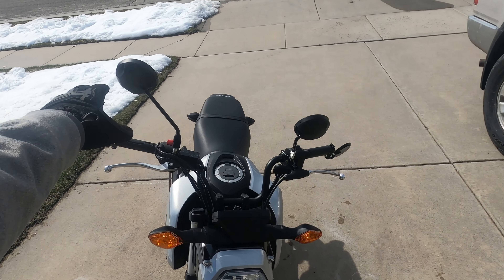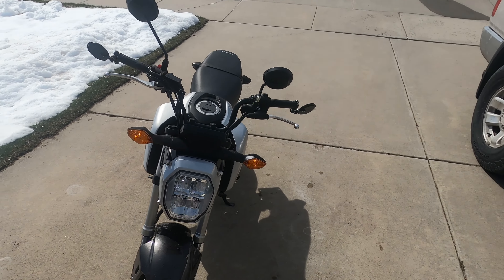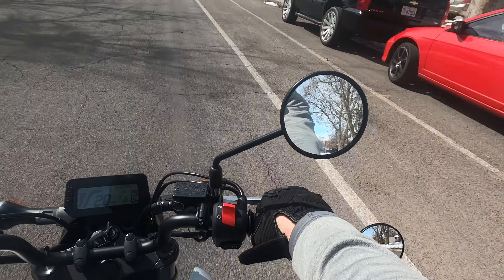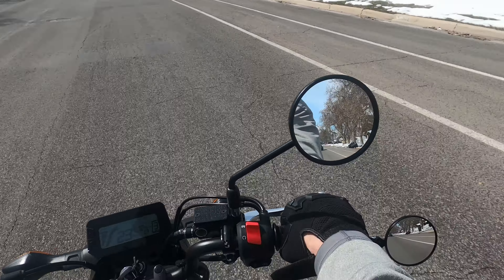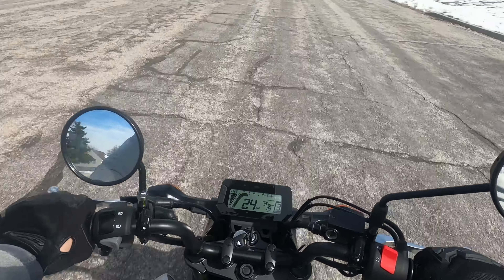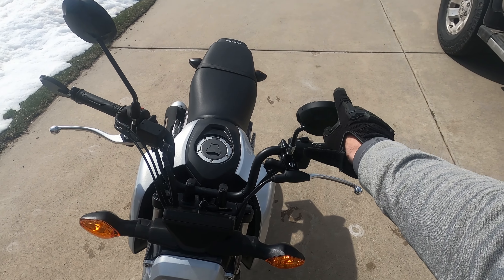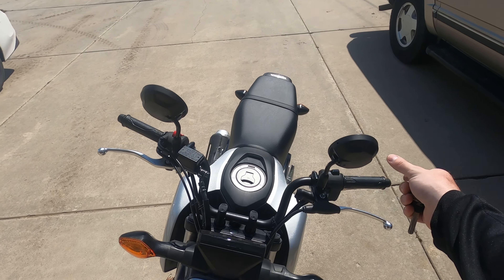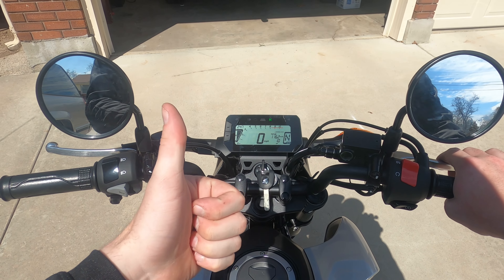Which Mirrors are Best for the Honda Grom? (Function and Aesthetic Testing)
I wanted to find the best and cheapest mirrors for the Honda Grom. This video goes over bar end mirrors and the OEM Grom mirrors.